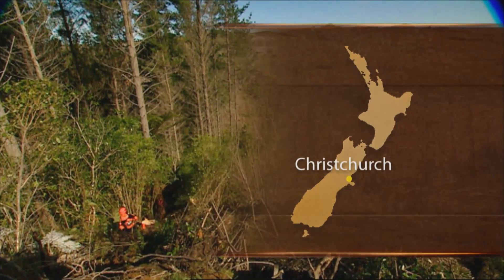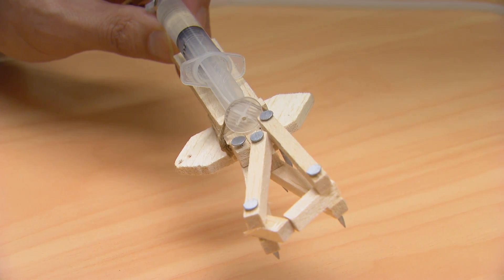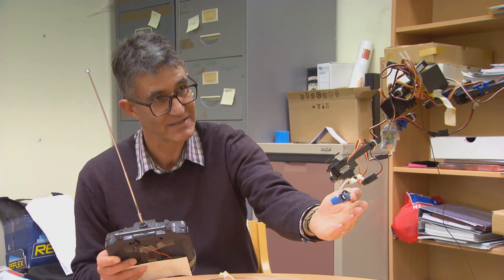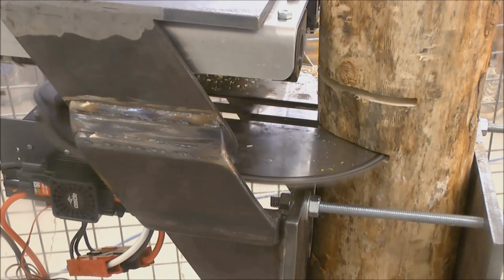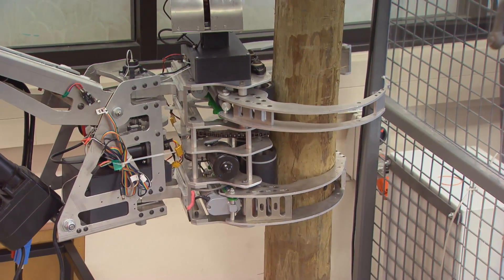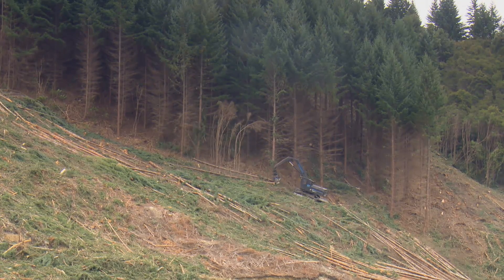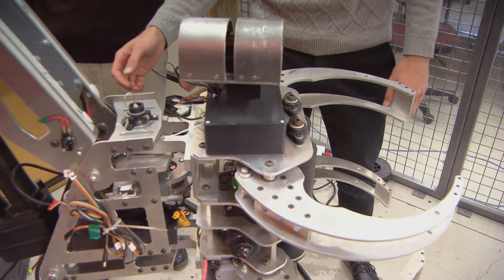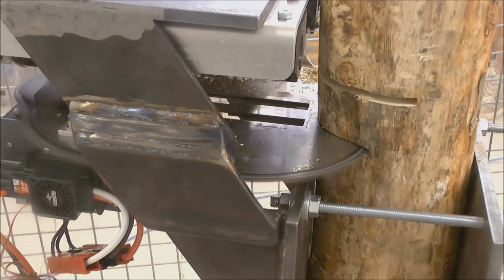Forestry Robot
Richard Parker from  Scion, talks on Rural Delivery about the development of remote controlled tree ‘swinging’ robot for harvesting forests. The robot is modelled on stick insects and spider monkeys.
Richard specialises in developing work practices to enhance productivity and safety in dangerous occupations (e.g. forest harvesting and rural fire fighting).